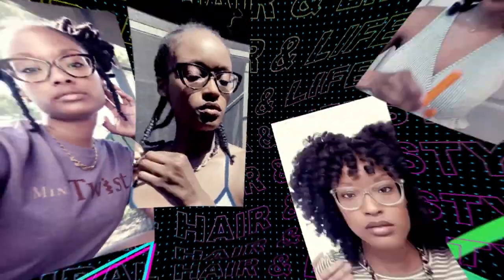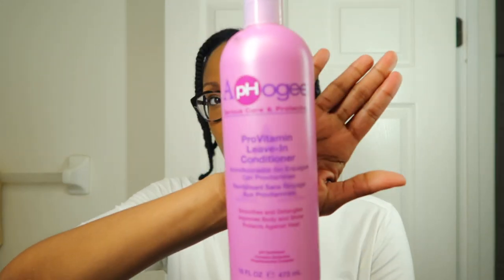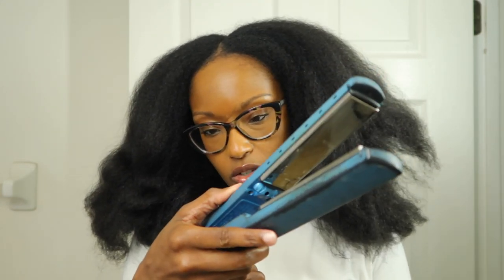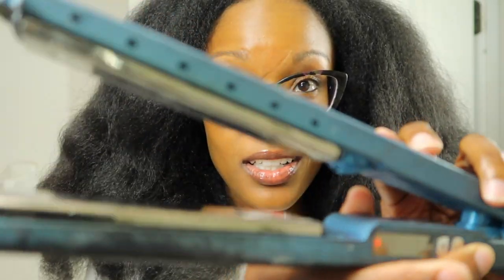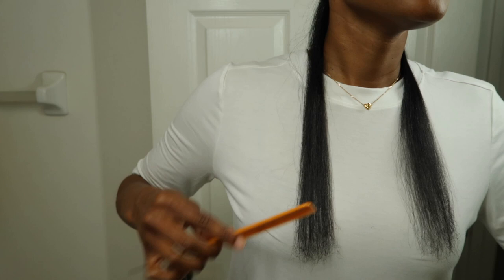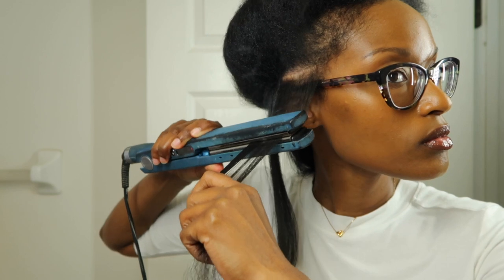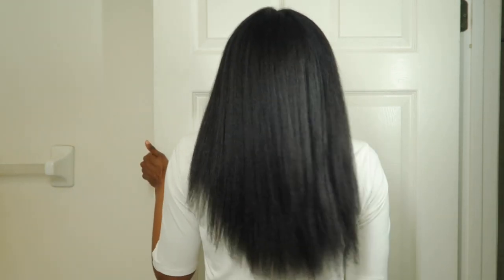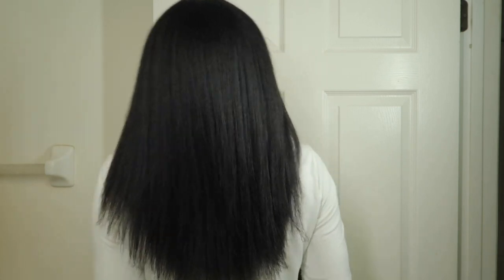Straight Hair Routine I Time to UPGRADE!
👋🏾 Although the products may change 'slightly' this is my go to method of straightening my hair to last a month.

It maybe time to upgrade my tools, but this is what I use (and where I got it):

Adowa: Booming deep conditioning treatment ( TJ Maxx )
ApHogee- Pro-Viatmin Leave in Conditioner ( Sally Beauty )
BaByliss Pro Nano Titanium 1 1/4  Flat Iron ( Ulta )